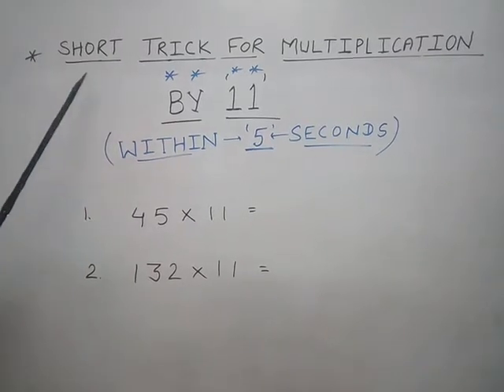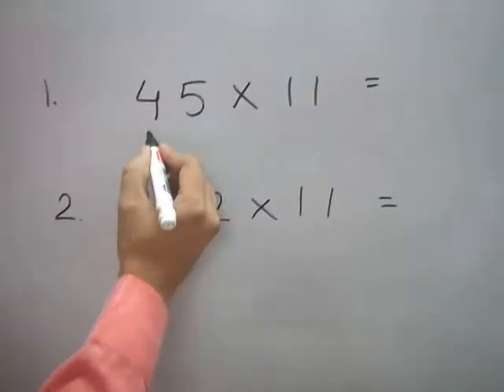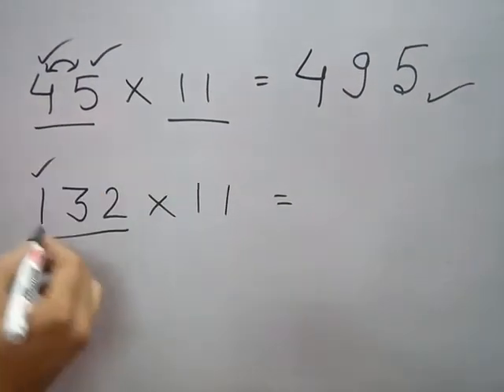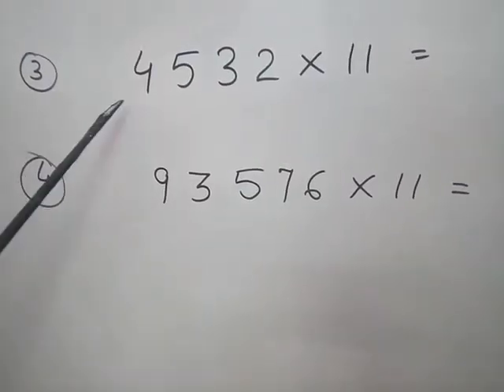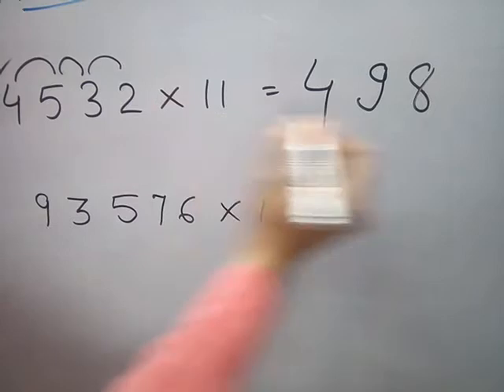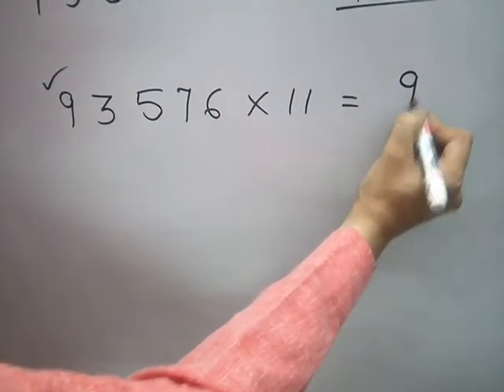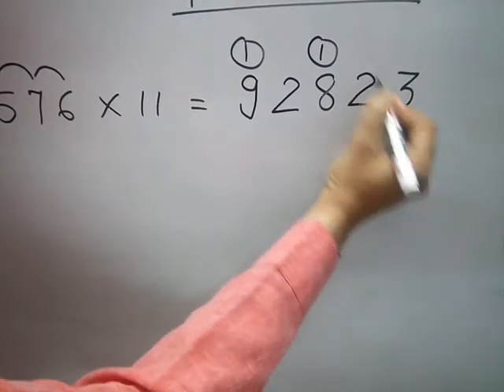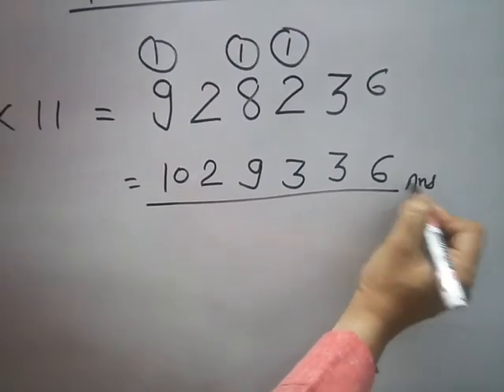Short Trick 3 for multiplication by 11 for kids and for Olympiads by Girish Sharma.